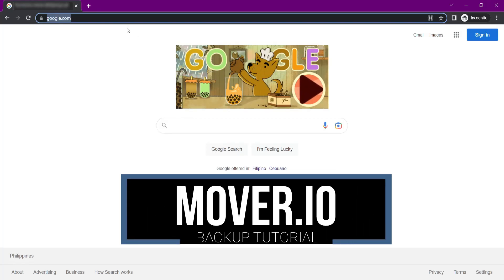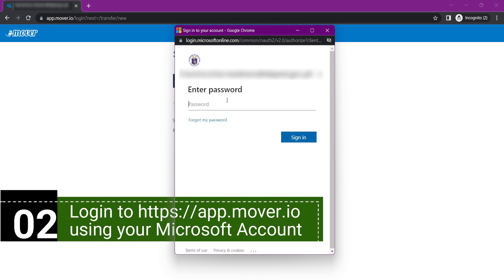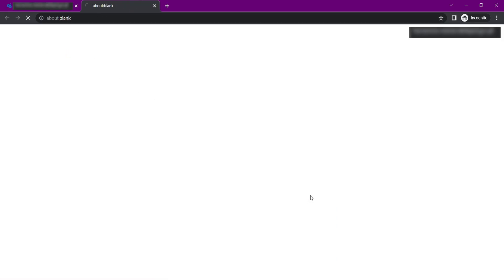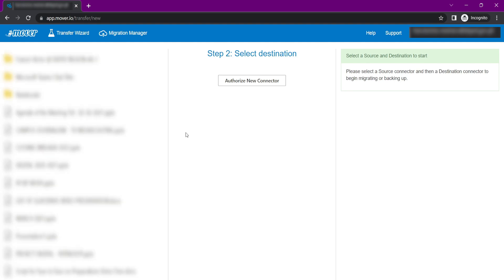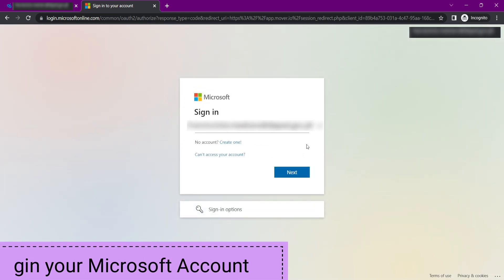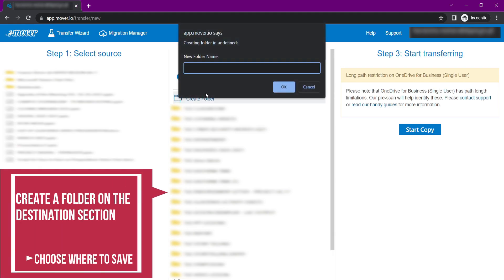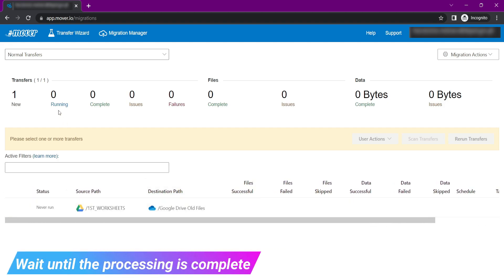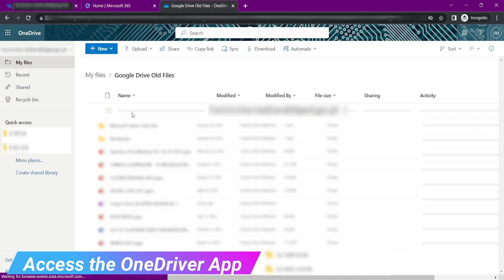Mover.io: Tutorial to Backup Data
Option 2: tutorial to backup the data on your DepEd Google Account.